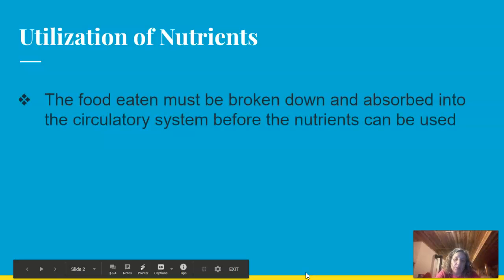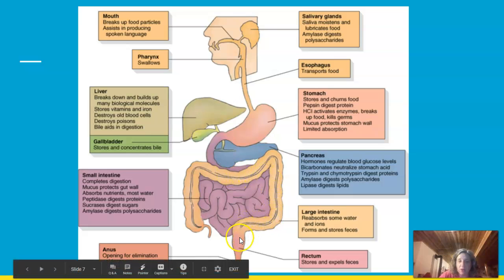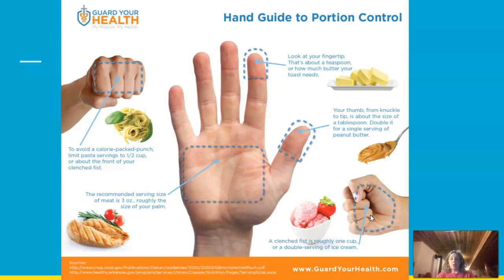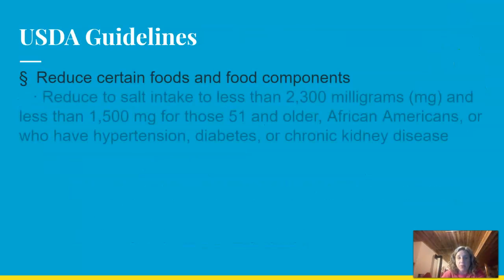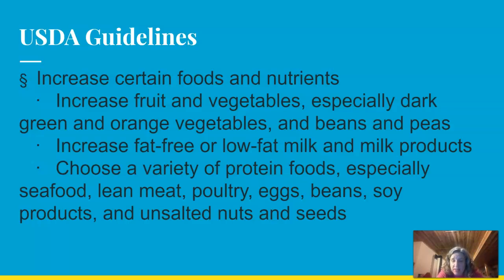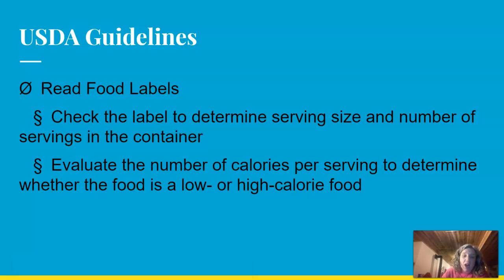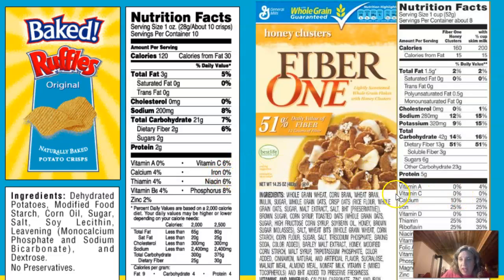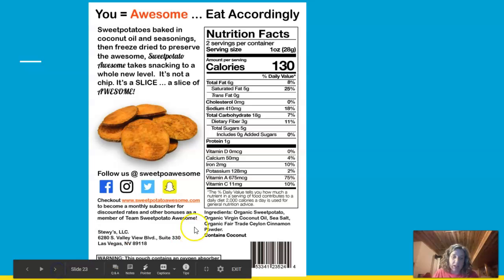DHO 11:3 & 11:4 Day 2